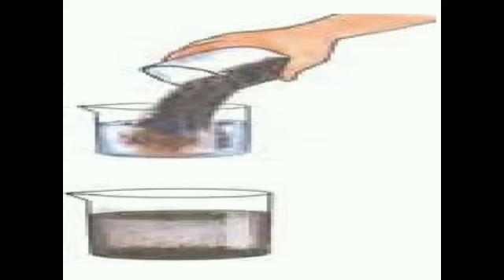class- 4| subject -EVS|Gurukul sampada school,kolhar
Water safe for drinking (part 1)
Various experiments
New terms-
Solution
Settling
Pictures of experiments